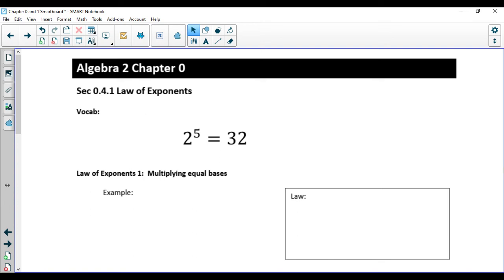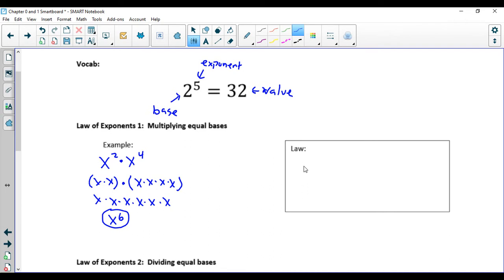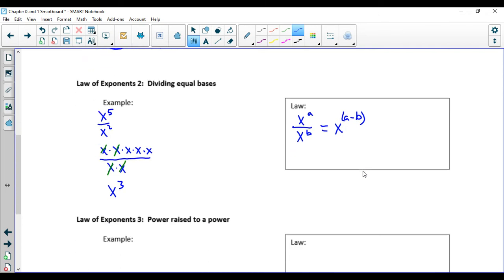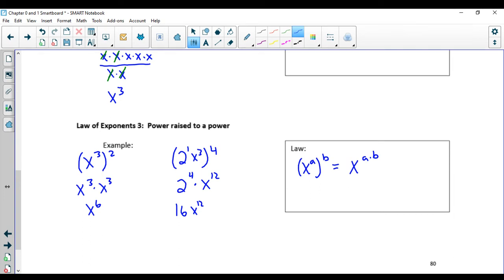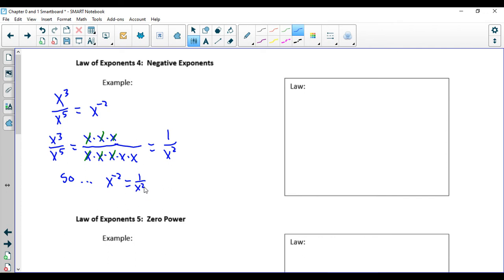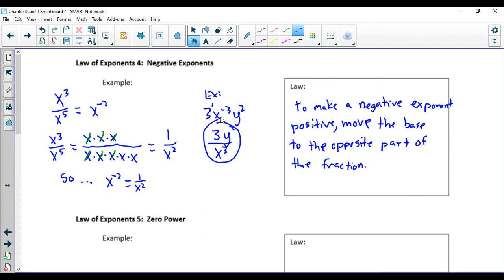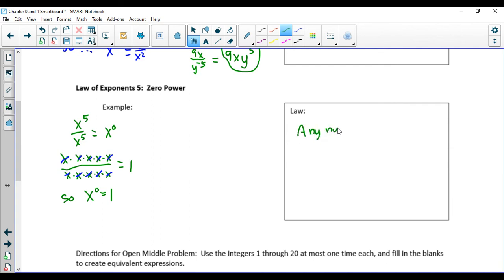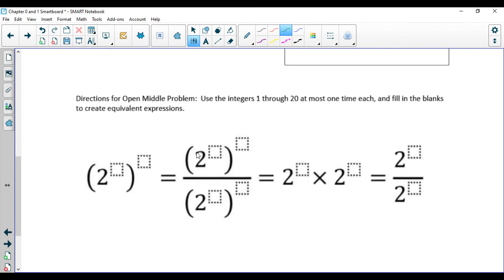Sec 0.4.1 Law of Exponents